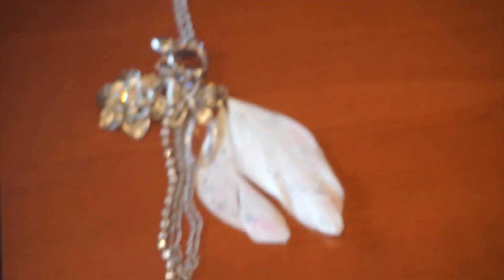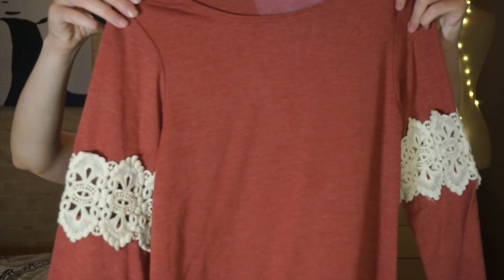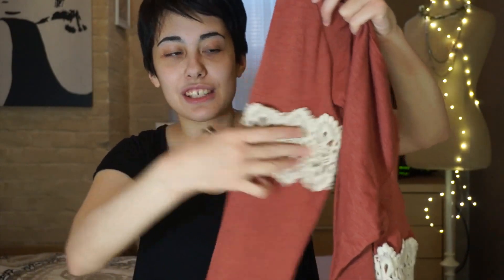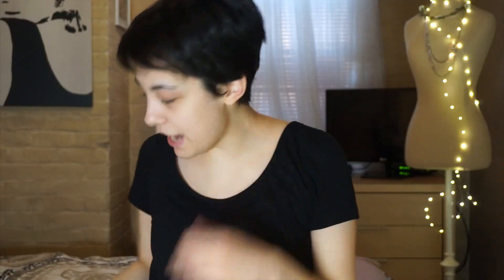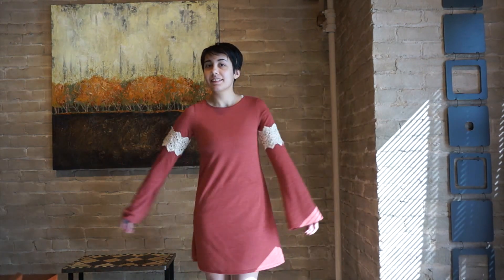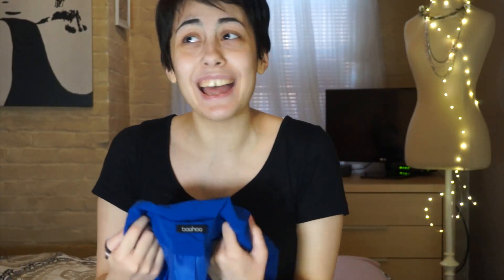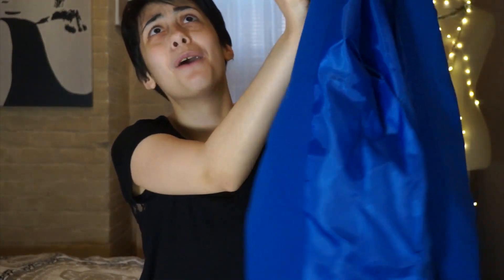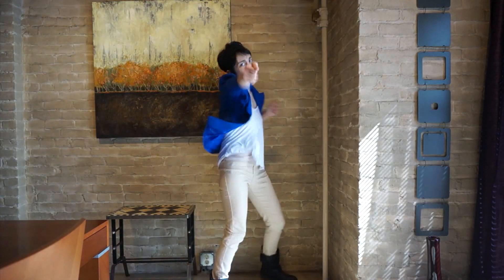Hamilton Inspired Clothing Part 2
Jona
5234 Thoms Run Rd
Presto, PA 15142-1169